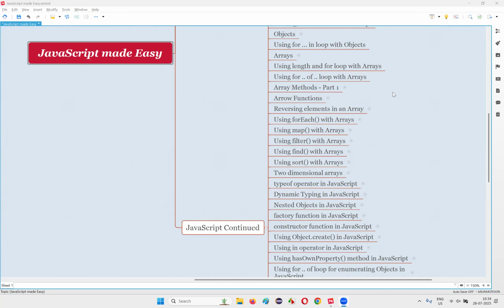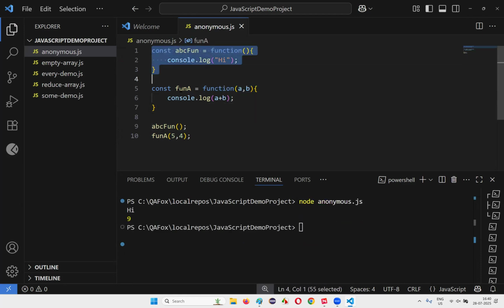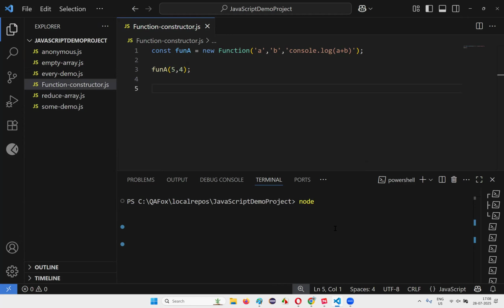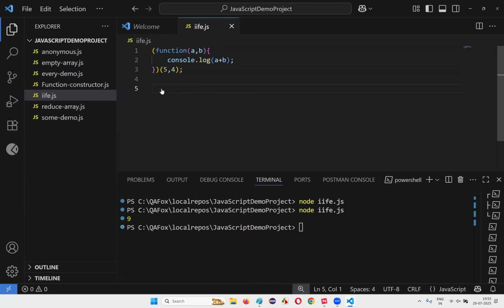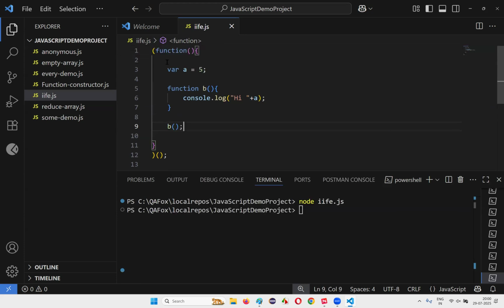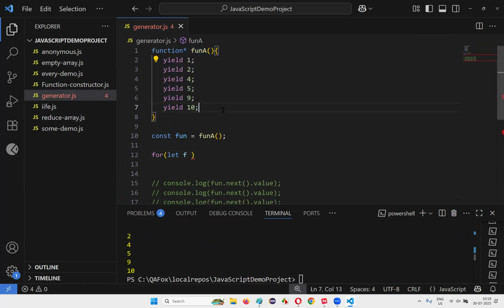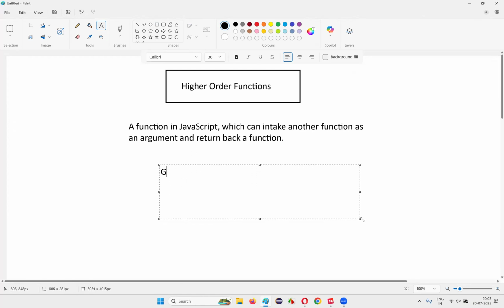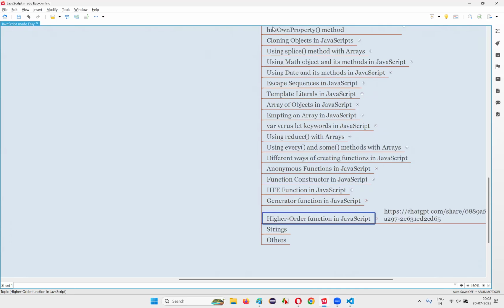JavaScript for Playwright - Part 18 | types of functions & function constructors (# 40)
In this session, we’ll explore the different types of functions in JavaScript and learn how to use function constructors effectively. Understanding these concepts is crucial for writing modular, reusable, and professional automation scripts in Playwright.

What you’ll learn in this session:

Different types of functions in JavaScript (declaration, expression, arrow, and anonymous functions)

Understanding function constructors and how they work

Differences between regular functions and constructor functions

Practical examples applying functions in Playwright automation

This video is part of the JavaScript for Playwright series, aimed at helping you master JavaScript fundamentals while building real-world automation frameworks using Playwright.